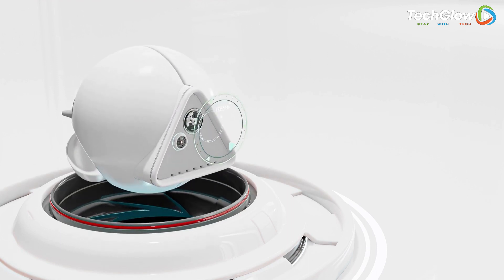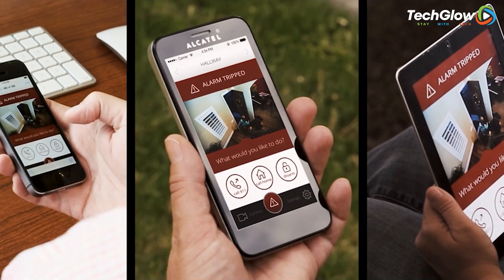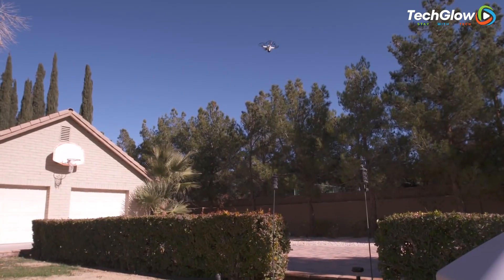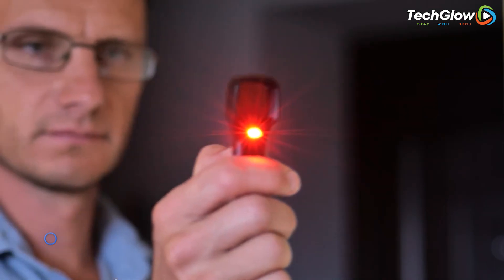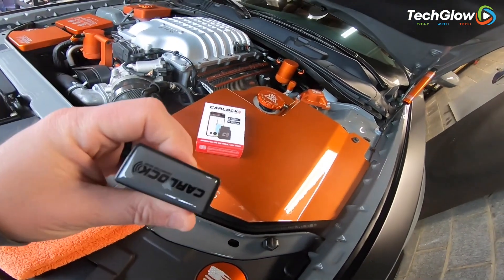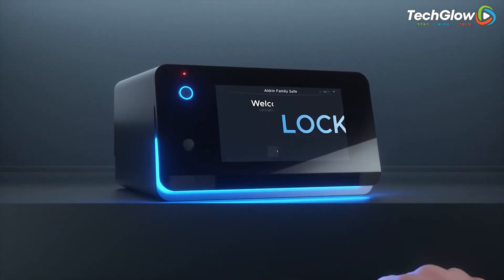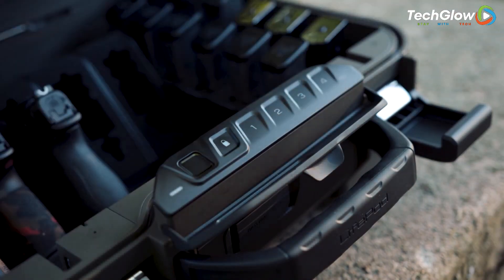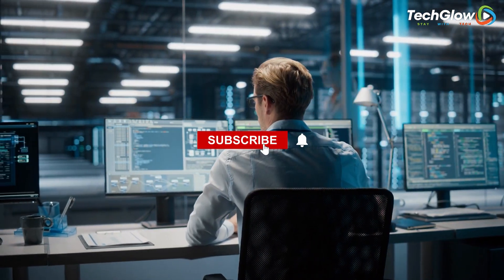Take Your Home Security to the Next Level with These 10 Innovative Gadgets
Are you looking for an innovative way to upgrade your home security? Look no further! In this video, we'll share 10 top gadgets that will take your home security to the next level. From the Rimgard Wheel Lock to the Vaultek Lifepod, these cutting-edge gadgets offer unparalleled protection for your home. Get ready to take your security game to the next level. Watch the video to find out more!

Links to some of these gadgets:

Novi Security
LevelBolt SmartLock
Voivey G6 Detector
Tracking Device
VAULTEK LifePod

🎬SUGGESTED VIDEOS
Don't forget to watch other videos. Please check them out :

00:00 - Intro
00:54 - Rimgard Wheel Lock
01:44 - Novi Security
02:42 - Sunflower Labs Home Security
04:00 - Level Bolt Smart Lock
04:51 - Voivey G6 Detector
05:50 - CarLock
06:34 - Kyodoled book safe
07:17 - Space Safe 2
08:12 - Spytec GPS
09:07 - Vaultek Lifepod
10:11 - Outro